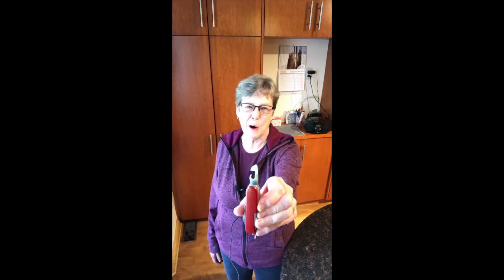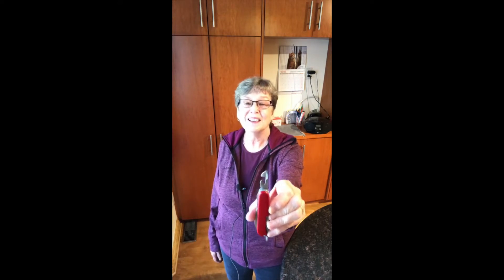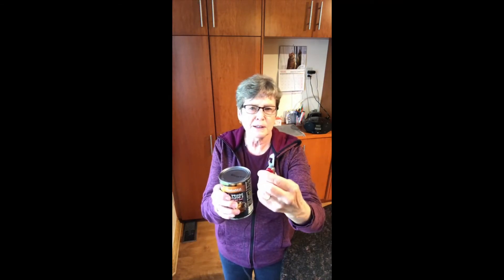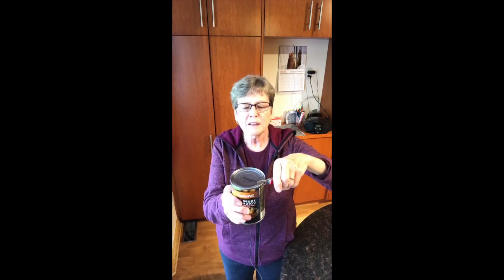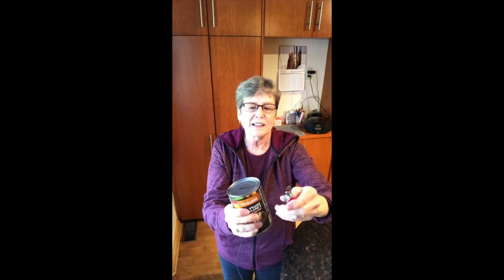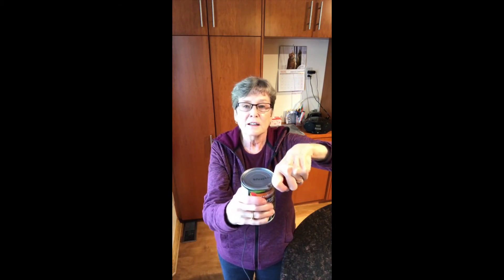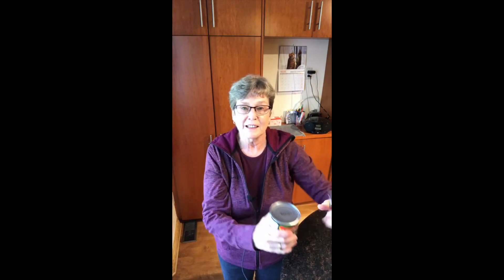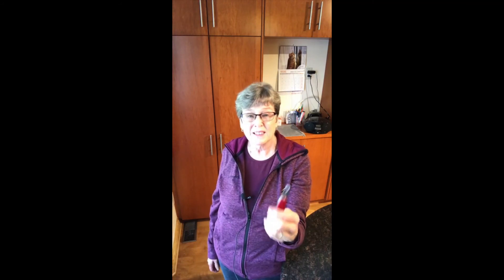My Favourite Can Opener, Small, Easy-To-Clean, Easy-To-Use, Durable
My favourite can opener small, easy-to-clean easy-to-use, durable and small. You can take it with and store it anywhere. Do you struggle with can openers that break, that are hard-to-clean and don't work for very long? Watch this video for the answer.
I've been using my favourite can opener for decades and it works just like new. It is still small, easy-to-clean and easy-to-use.

Here is a link to the knife with the can opener blade